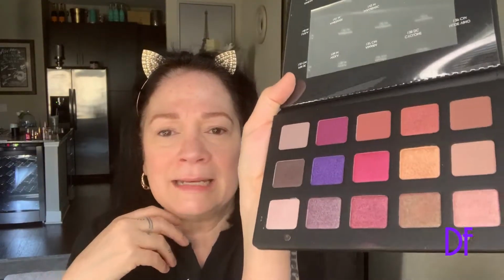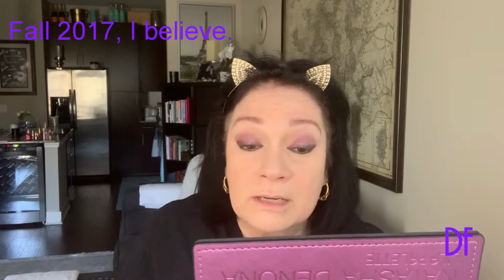NATASHA DENONA LILA PALETTE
I SO appreciate you!

Today we are going to play with the NATASHA DENONA LILA palette that most people reviewed 2 years ago!  Here I go, running a little late!  But for those of you who haven't seen this palette, I'm telling you,  you will love it!   I hope you enjoy my ideas about looking your best and being yourself!  And I hope you love this video!

Love you!
Donna

PRODUCTS USED:
Concealer:  Jeffree Star C12
Foundation:  NATASHA DENONA Transformatte Foundation in 23R
Brows:  Charlotte Tilbury Legendary Brows in Dark Brown
Shadow Base:  MAC Paint Pot in Painterly
Shadow:  LILA by NATASHA DENONA
Mascara:  Charlotte Tilbury Legendary Lashes Volume 2, and MAC Extended Play
Eyeliner:  Marc Jacobs Rococco
Blush:  NATASHA DENONA Blush & Glow Duo, and Diamond & Glow Duo
Lip Liner:  NATASHA DENONA in Pink
Lipstick:  Marc Jacobs in Diva
Highlighter: NATASHA DENONA Diamond & Glow Duo.
Powder:  Charlotte Tilbury
Setting Spray:  Farsali Rose Gold Mist